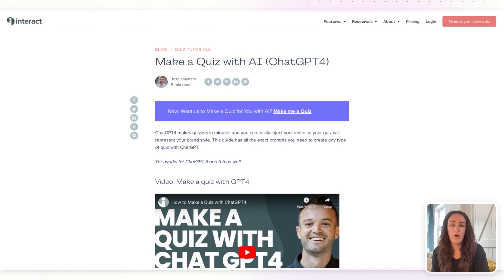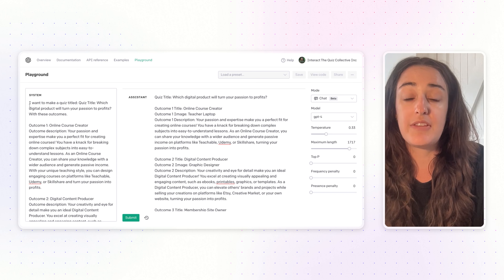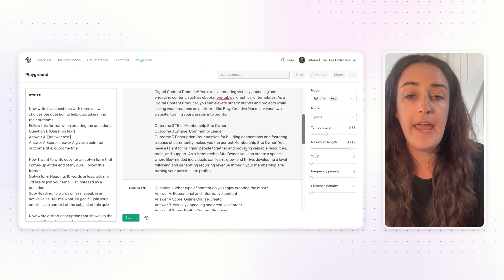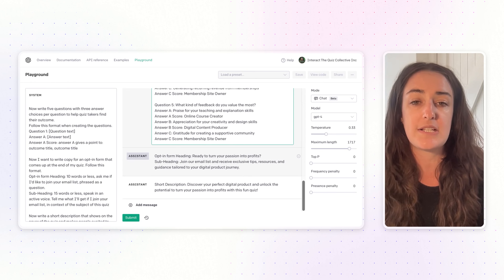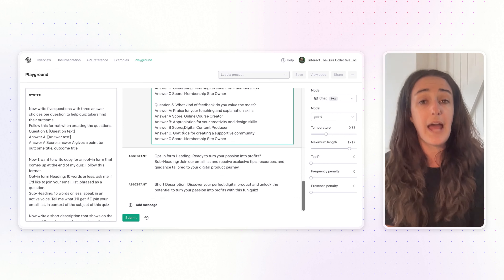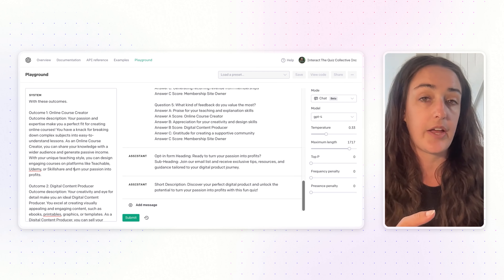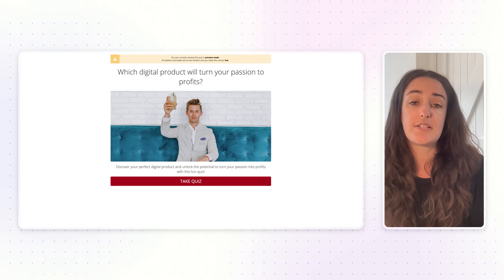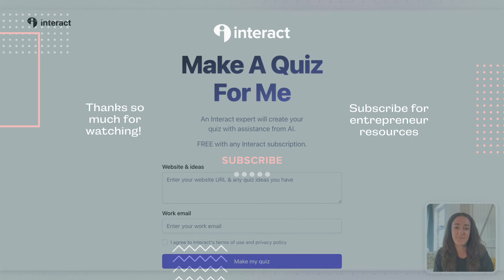How to Create a Digital Product Quiz with ChatGPT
We’ve designed the best ChatGPT prompts to make it as easy as possible for you to create a digital product quiz. Follow along as Jackie shows you how to make a digital product quiz in just minutes!

If you prefer Interact makes your quiz for you, sign up at ai.tryinteract.com and we’ll be in touch with your quiz!